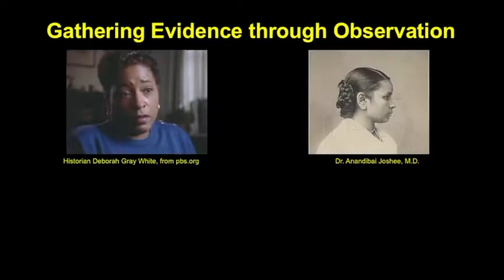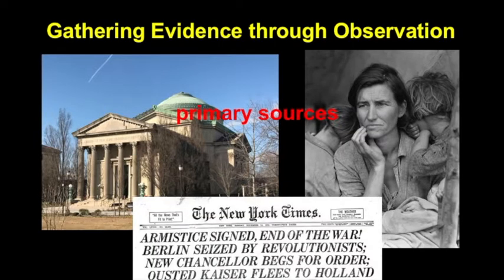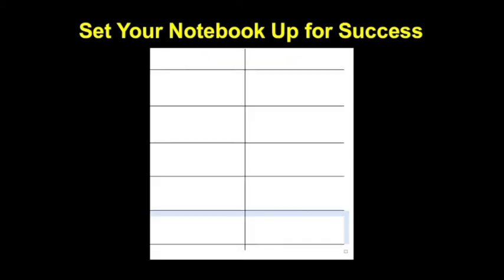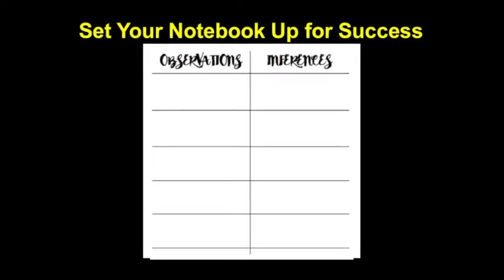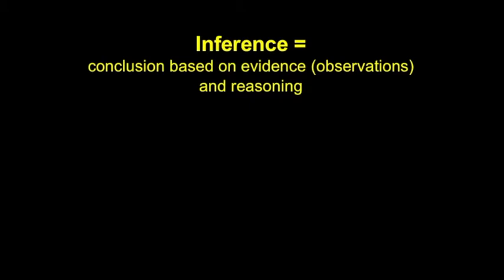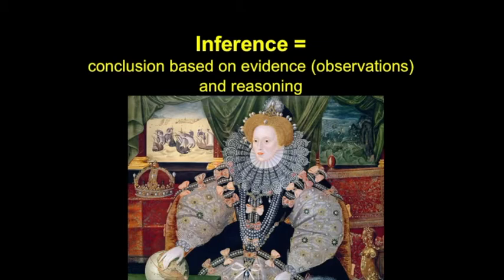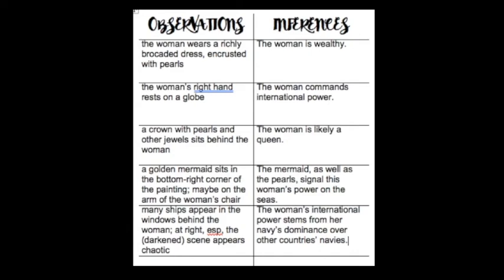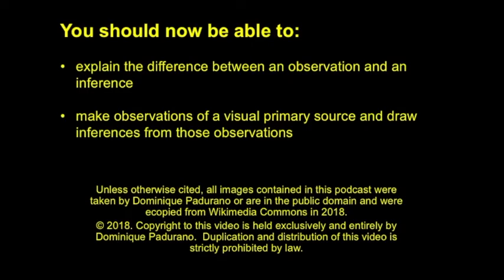T1C ObservatnVsInference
Students will learn the difference between an observation and an inference, and will be asked to make both using the Armada Portrait.